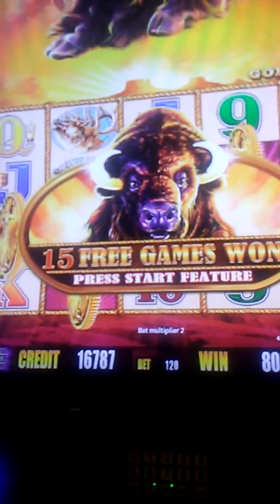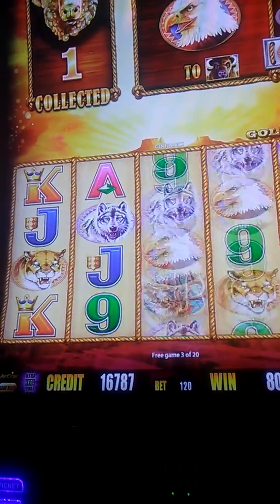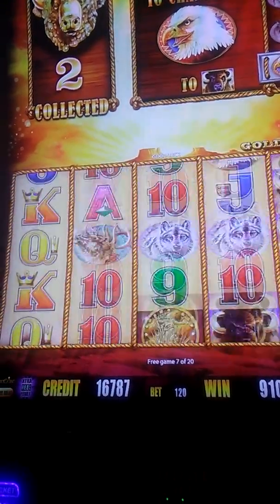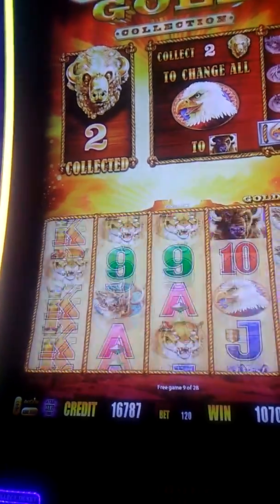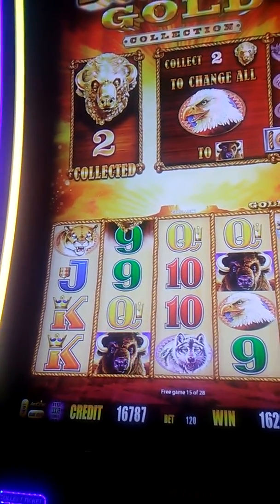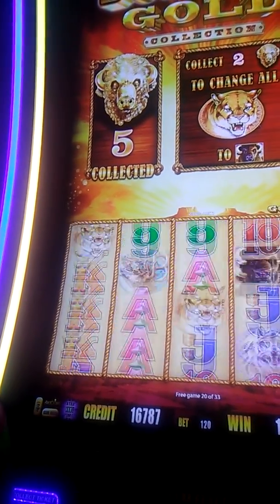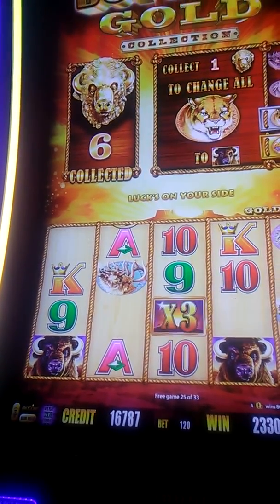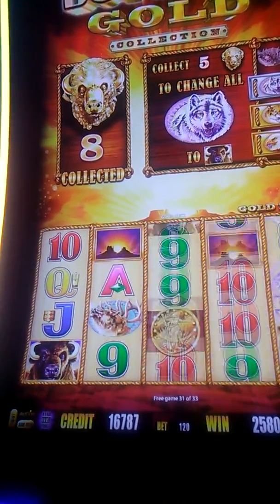3-20-2018 $59.60 Buffalo Gold Collection 🎰 free games bonus & Maricel is my bonus 😍! Mua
Samstown